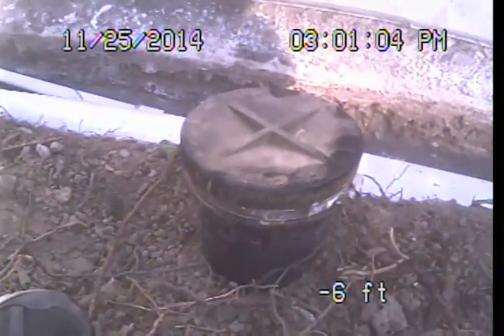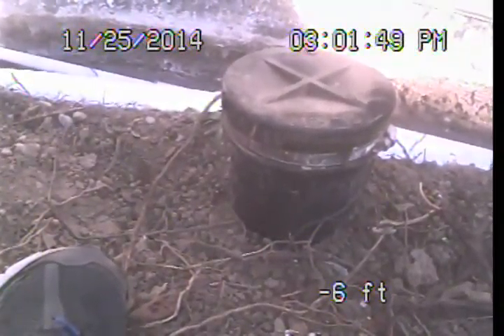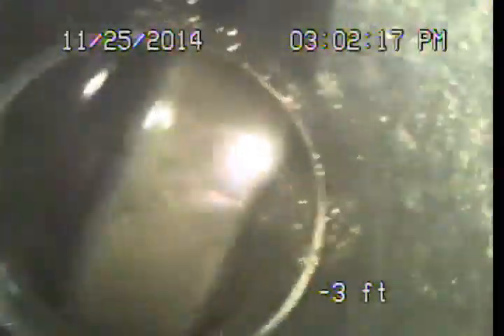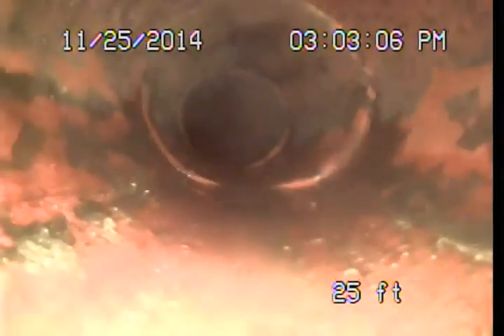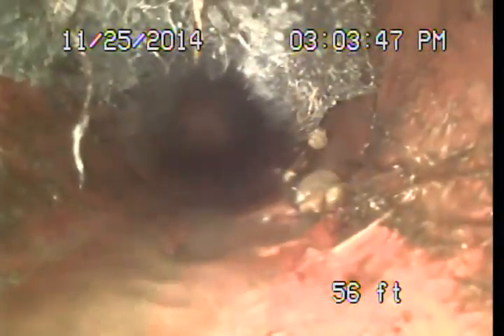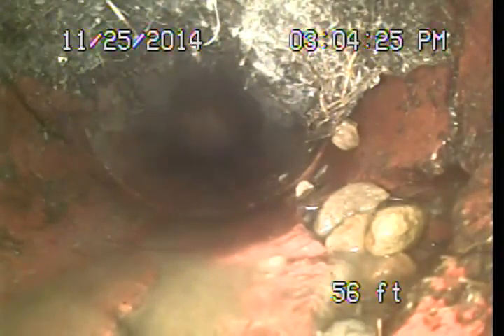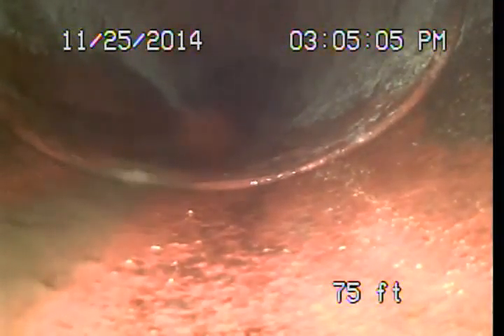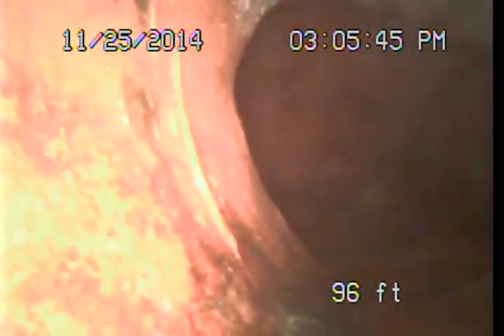Main sewer line video 3712 Caribeth Dr